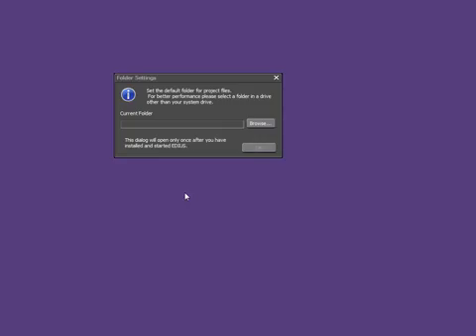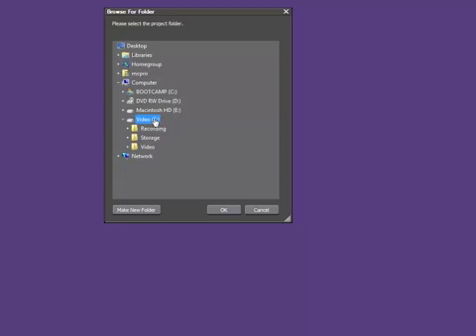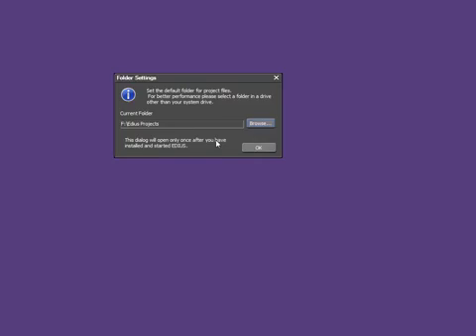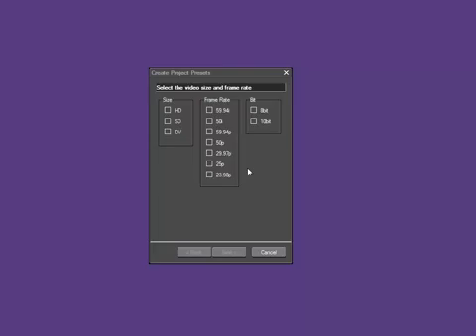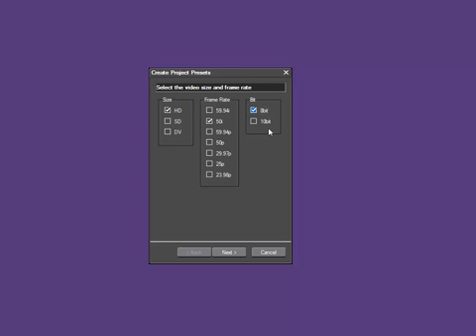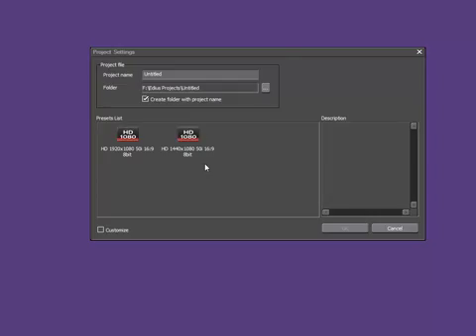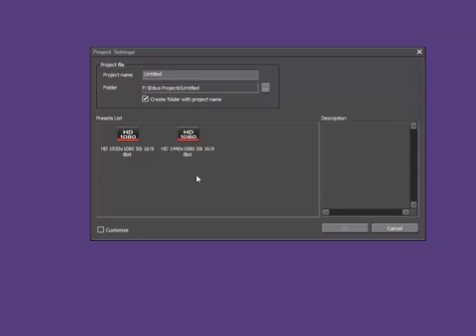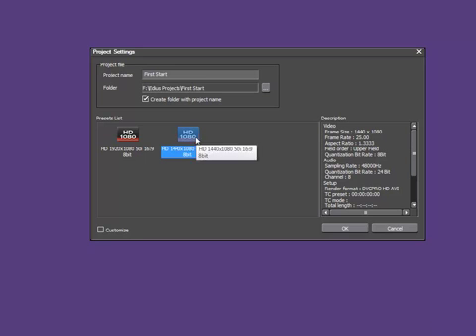02 First start